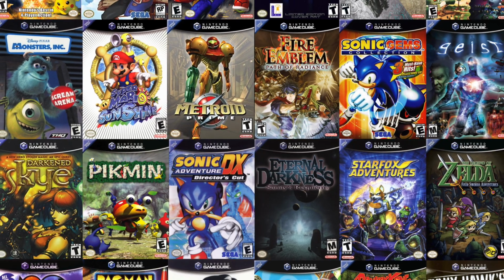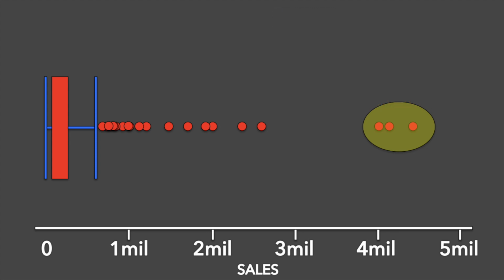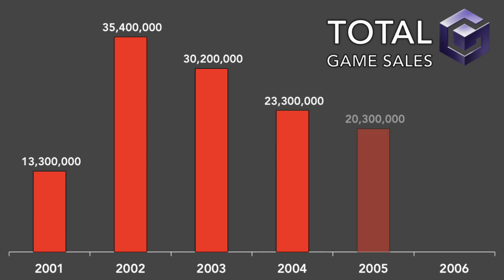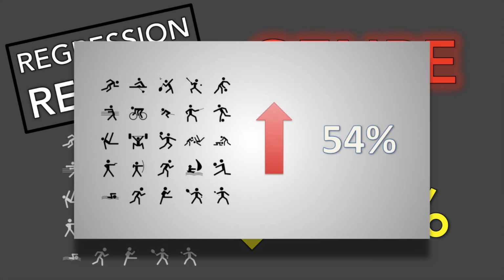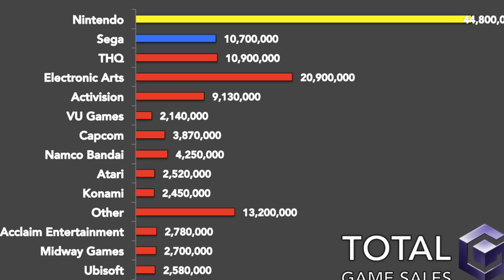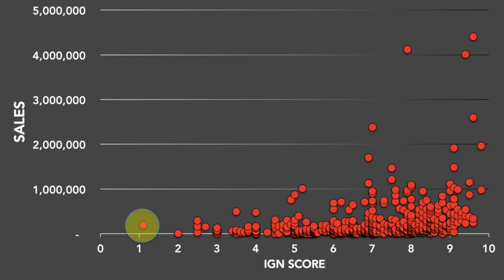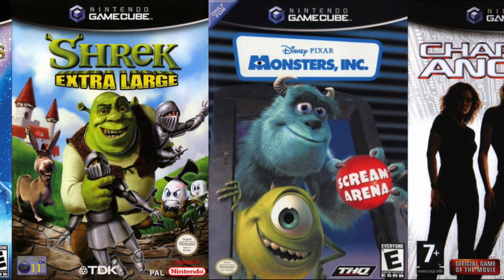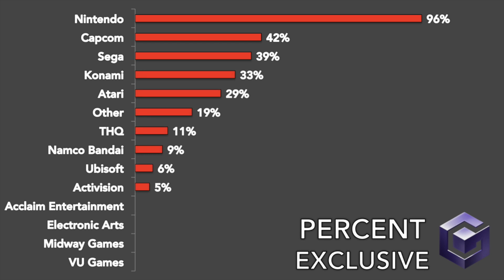Nintendo GameCube: A Statistical Analysis (The Power of Family)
An in-depth review of the statistics behind game sales on the Nintendo GameCube. Includes an exploration of the major factors (review scores, publishers, genres, etc.) impacting game sales in North America.

Also includes a special focus on the statistical selling power of the key members of Nintendo’s A-list family (Mario, Link, Luigi, Donkey Kong, etc.).

Methods - 1:20
Overview of Game Sales - 3:04
Release Dates - 4:54
Genres - 08:19
Publishers - 10:19
Review Scores - 14:28
Licensing - 18:17
Exclusivity - 20:17
Conclusion - 21:51

All sales numbers are North American and were gathered (and verified where possible against other sources).

I could not find sales data for some of the system’s games and therefore my analysis only comprises a total of 540 GameCube titles. All analysis is based on this subset of data (and thus publisher game counts may be slightly off compared to actual game counts along with a few other statistics).

I checked theses sales data against official data and found that my total software sales were roughly 5 million units short of the official 138 million figure. I believe this is largely due to my missing games. However, this difference is less than a 5 percent difference and I believe that ultimately it doesn’t detract from my overall insights.

I selected the negative binomial regression model form due to the skewness of the sales data distribution and the fact that the data is count data (non-negative, integer values).

Also, as stated in the video, a regression model is only as useful as the ‘ingredients’ (independent variables) within. I made an effort to include most variables that I thought would likely have an affect on game sales, but I may have missed some. And if I did, that would surely change the results in some way.

A note on publishers: Some publishers (e.g. Atari) are listed under different companies depending on the source. For example, Atari games are sometimes cited as being Infogrames-published games.

A note on IGN review scores: Some of the games (less than 20) do not have IGN scores — for these games I substituted the game’s gamerankings.com score instead.

Exclusive games (mostly games with the “only for” branding) came from this

Statistical significance in this video is set at the.05 level.